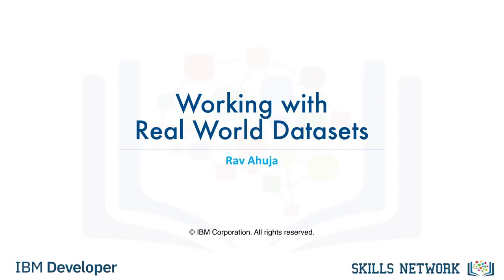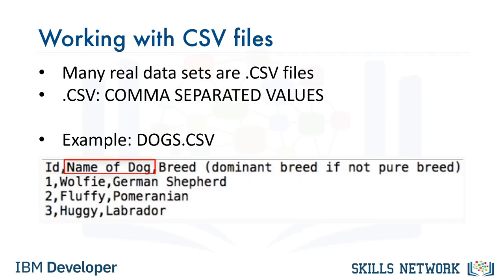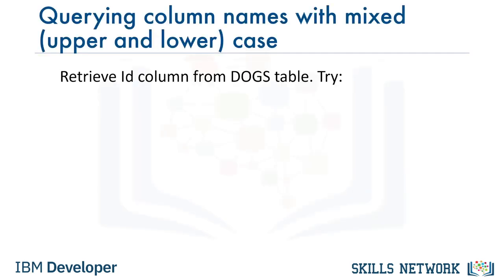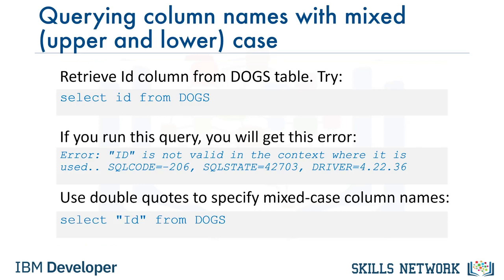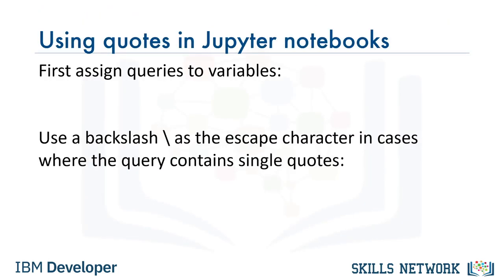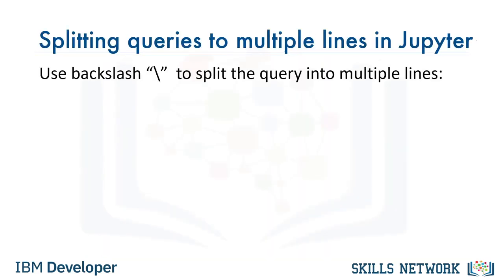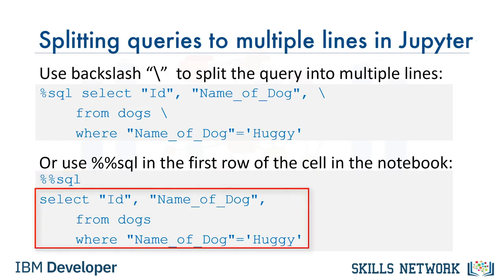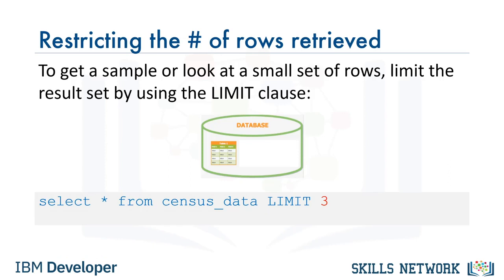working with real world datasets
This video is about working with real-world datasets. It focuses on CSV files, which are text files that contain data values separated by commas. The video uses a fictional dataset called "dogs.csv" to illustrate concepts that can be applied to real datasets. The video covers topics such as loading CSV files into a database, querying column names that are lower or mixed case, querying column names that have spaces & other characters & restricting the number of rows retrieved.